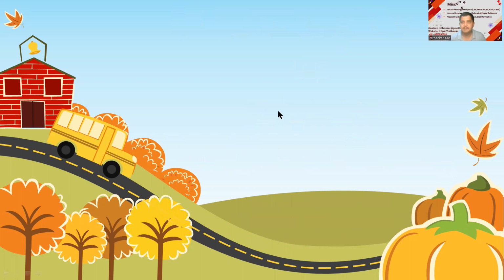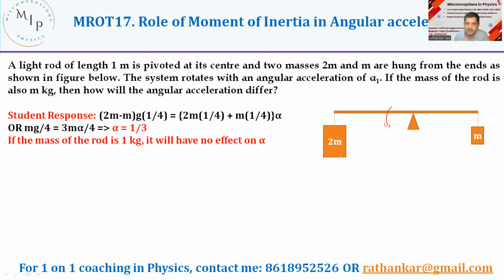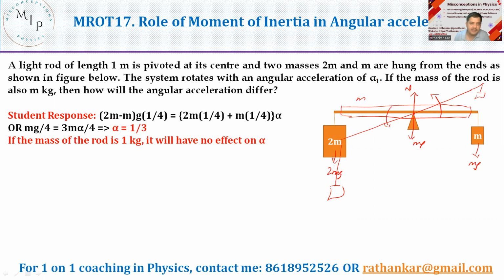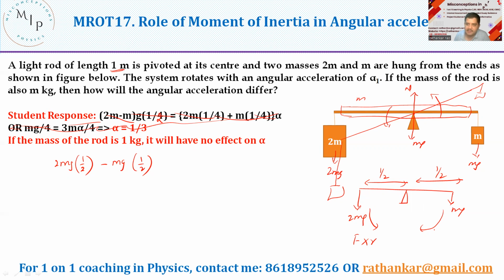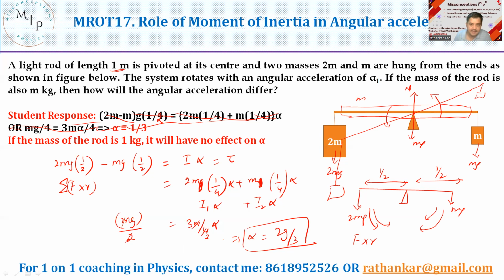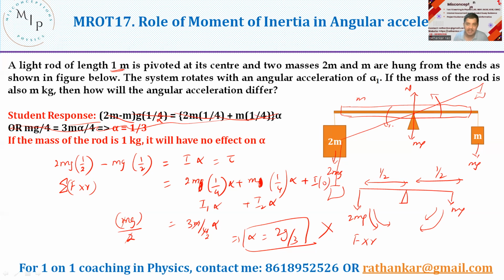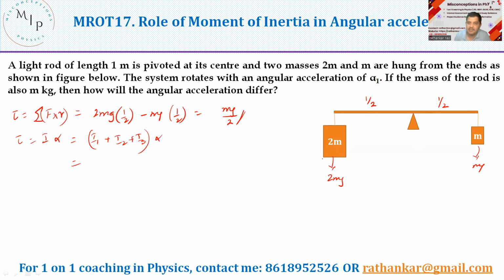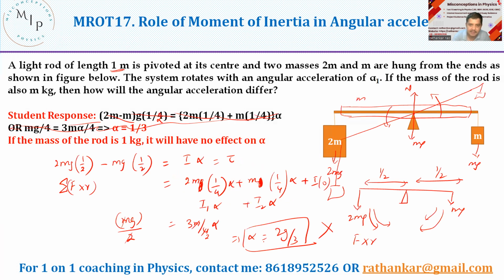MROT17: Misconceptions in Physics: Role of Moment of Inertia in Angular acceleration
This video is about inferring the role of the moment of inertia in calculating angular acceleration. Two masses attached to a massless rod is observed to rotate by a torque in the system due to the difference in their masses. When the rod has a mass and the pivot is at the centre of mass, the student considers that centre of mass does not have an angular acceleration and hence ignores it or considers it to be zero, which is a misconception.

1. IB Physics Hub

2. My Linkedin Profile

3. My Facebook Profile

4. My Instagram Profile